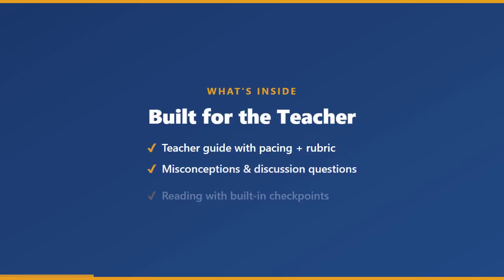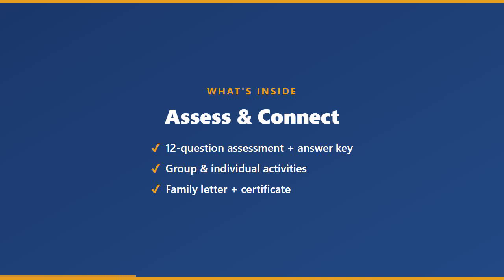6ICSI01 Netiquette in Online Communities Promo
Netiquette in Online Communities — a complete, no-prep Grade 6 Computer Science unit aligned to Oklahoma Academic Standard 6.IC.SI.01. Everything a teacher or homeschool parent needs to teach this standard in about 3-4 days.

Learning target: "I can describe and use safe, appropriate, and responsible practices (netiquette) when participating in online communities."
• I can describe specific netiquette practices and explain why they matter.
• I can identify safe online practices versus unsafe ones.
• I can model respectful communication, even when disagreeing with someone.
• I can explain why online content can be permanent and widely seen.

• Visual "Netiquette Do's and Don'ts at a Glance" comparison chart

🔎 STANDARD
Oklahoma Academic Standard 6.IC.SI.01 (Impacts of Computing, Social Interactions)
Describe and use safe, appropriate, and responsible practices (i.e., netiquette) when participating in online communities.